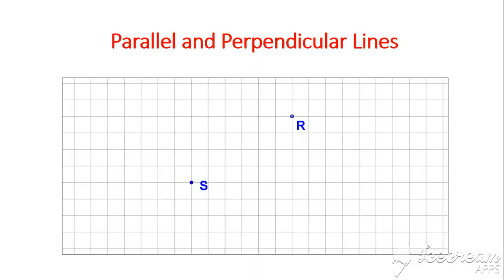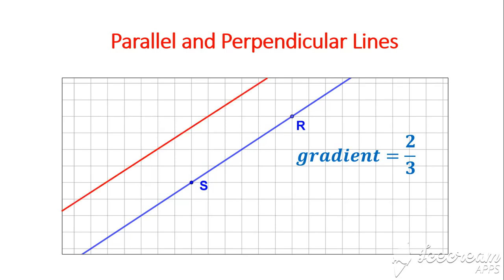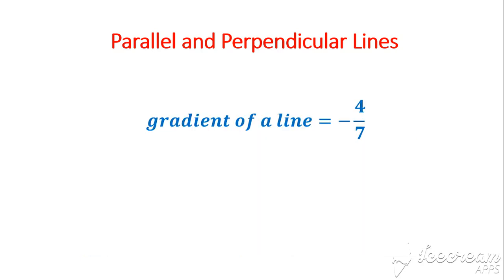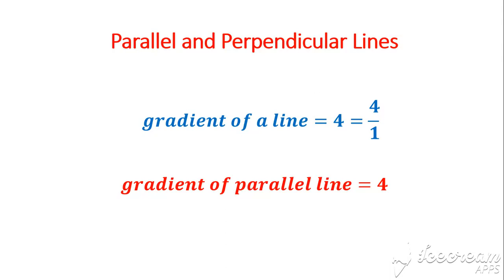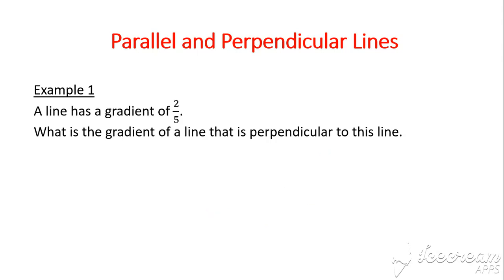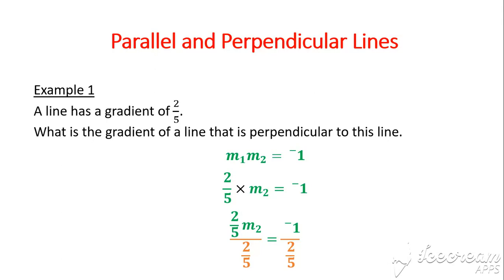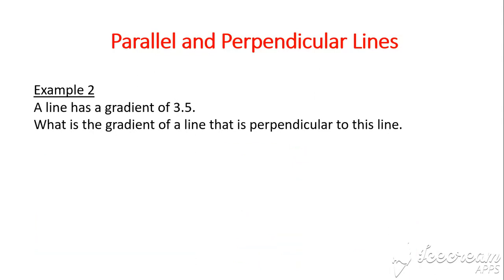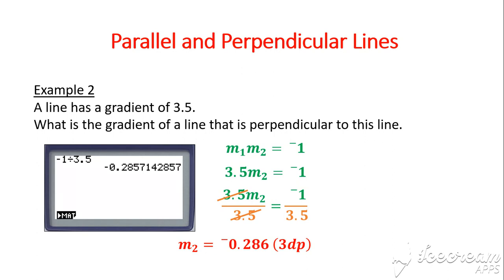L2CG4 - Parallel and perpendicular lines